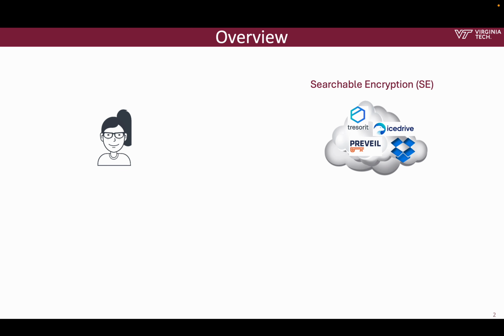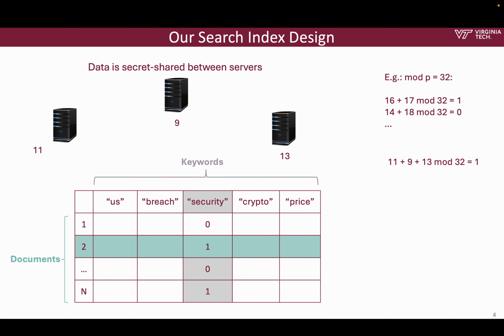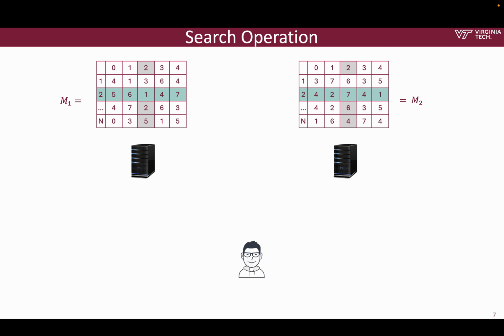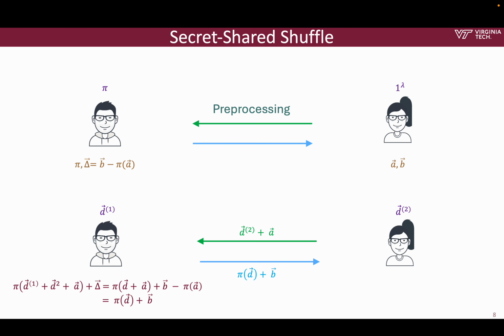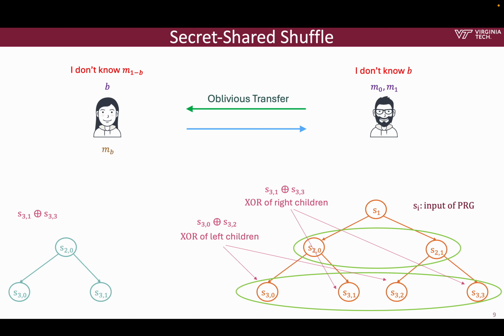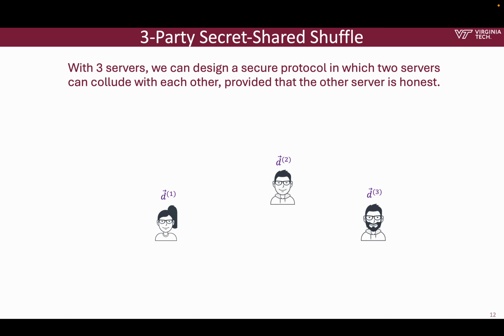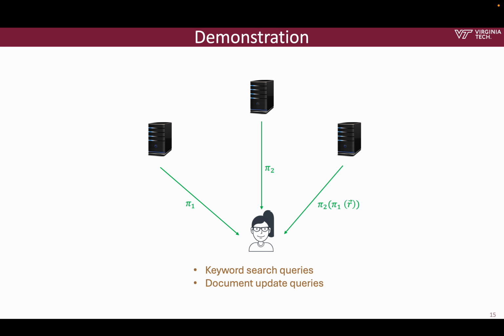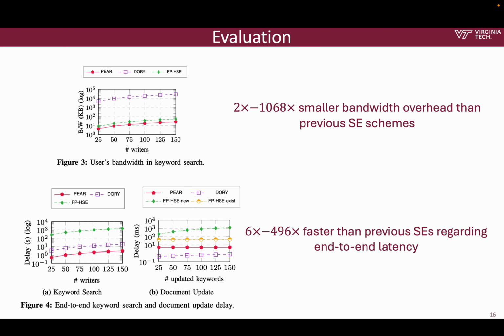Forward and Backward Private Searchable Encrypted with Optimal Overhead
By: Tung Le